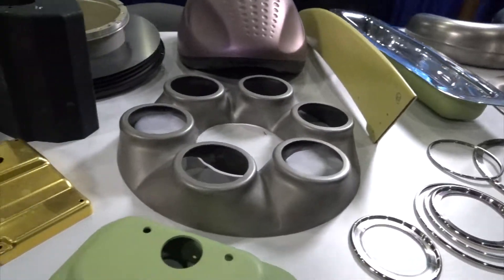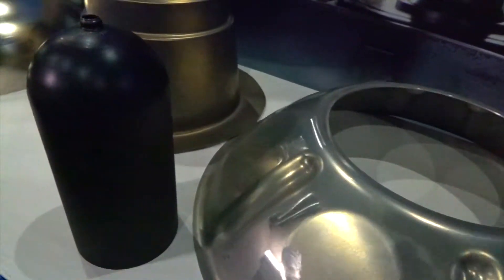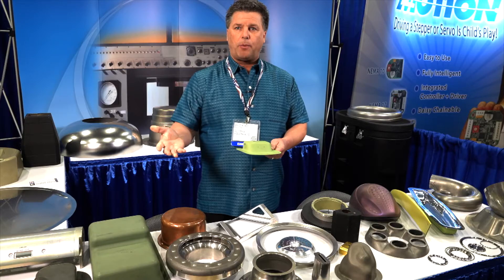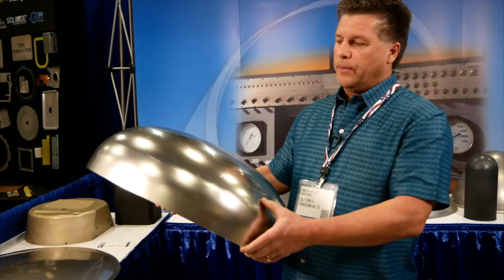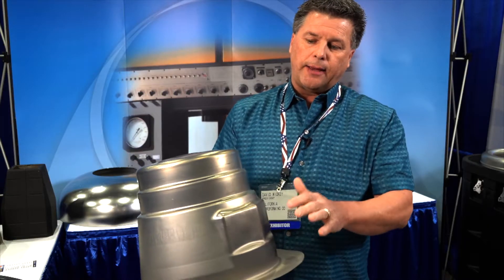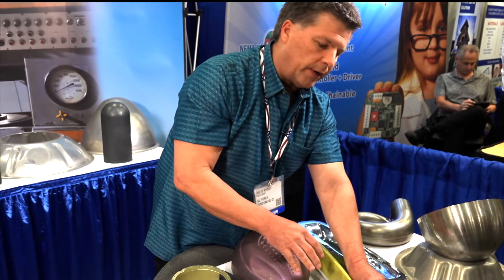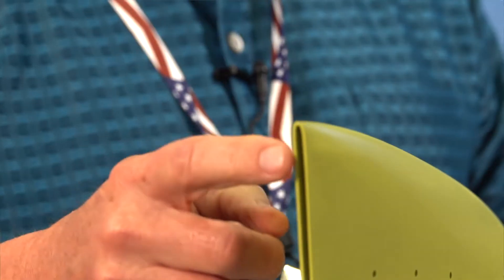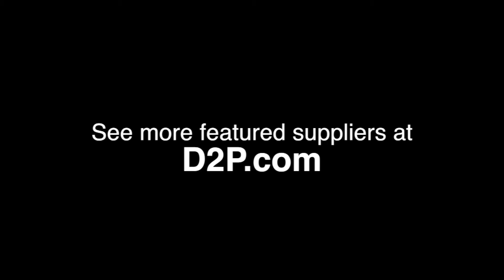Hydroforming tooling is 50% less than metal stamping | California Hydroforming | City of Industry CA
50% less tooling than other metal stamping processes!
Meet California Hydroforming, a preferred supplier at the Design-2-Part Show.

How to get 50% less tooling? Easy, the hydro bladder press uses only a male tool and the oil filled bladder pressurizes and forms the metal around the tool. Hydroforming is economical for short run stampings or as alternative to metal spinining.

California Hydroforming, an ISO 9001:2008 & AS9100C Registered, has been a leader in Deep Draw Metal Forming using Hydroform bladder presses since 1956.

California Hydroforming is a leader in forming technology, developing tooling & procedures to form metal parts for a wide range of applications. With a maximum blank diameter up to 32.00 inches we can meet a wide range of your forming requirements.

Their parts span the forming needs of the Commercial Aircraft, Military, Medical, Aerospace, Satellite & Bicycle Industries just to name a few. Their metal forming experience with such alloys as Inconel, Titanium, Haynes 188, Monel, Kovar, Tantalum & Copper along with the typical aluminum alloys, stainless steels, hot and cold rolled steels allows us to meet a wide range of customer needs.

California Hydroforming Co., Inc.